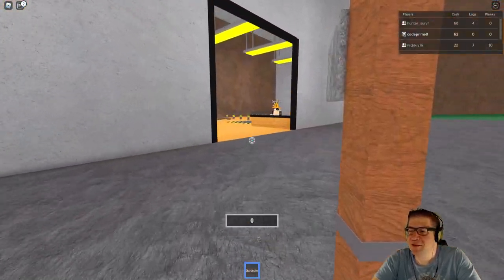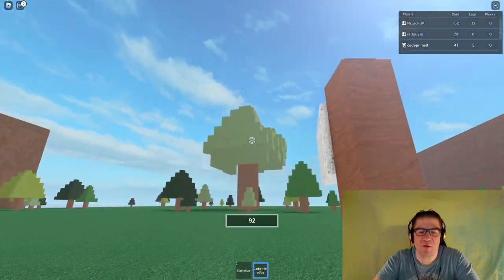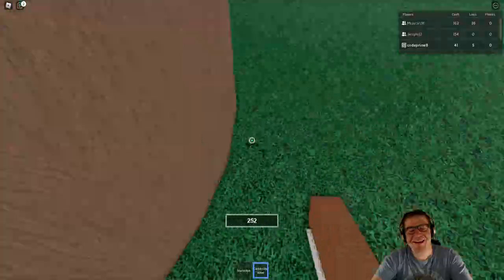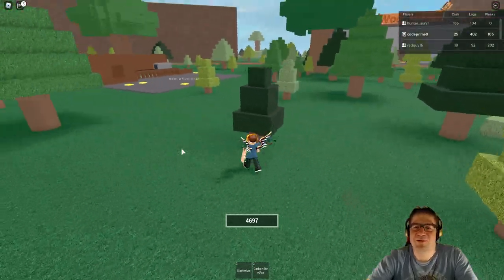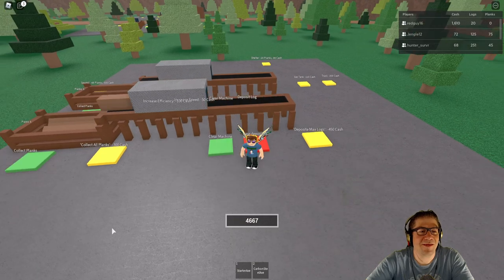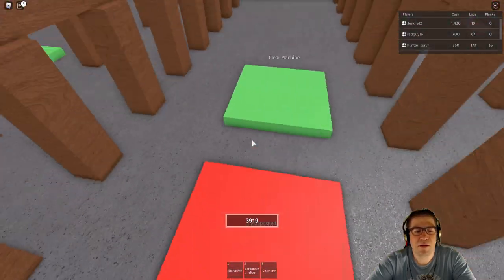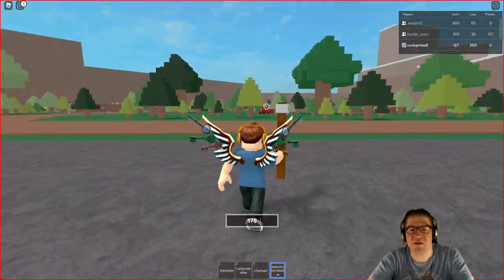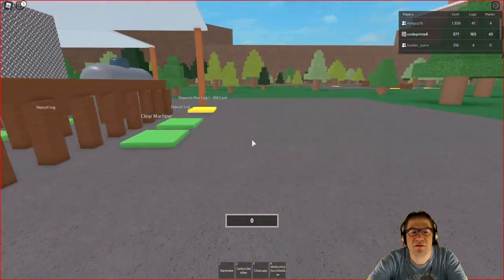Roblox - Lumber Tycoon - 1 hour 30 min of classic lumber.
In this episode of Roblox, Lumber Tycoon, @JackUK , Hunter, @Jengle , Redguy, and I all jumped into one of Defaultio's original games, but with a twist. Love you all!!!